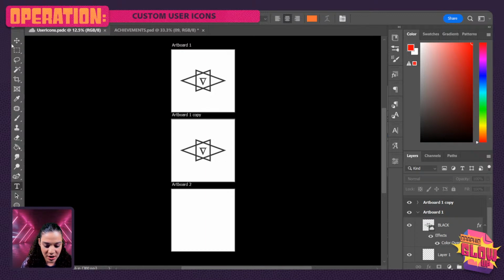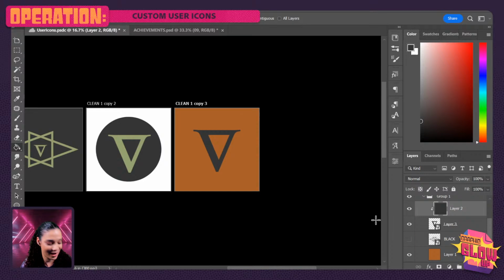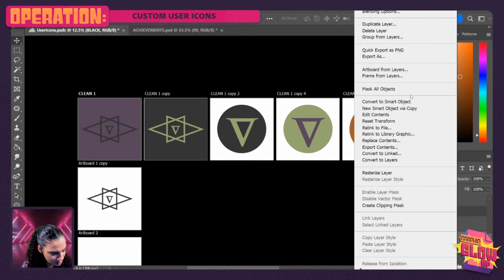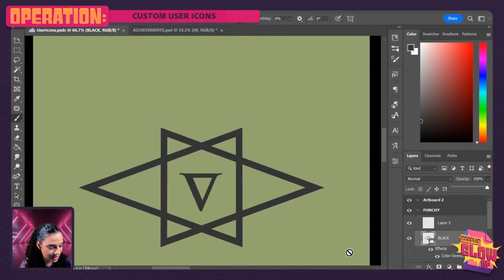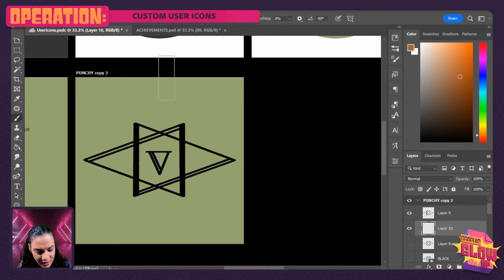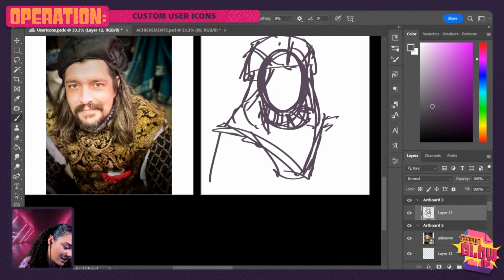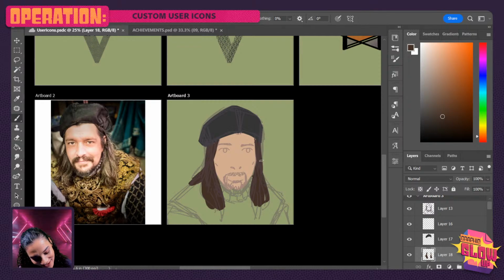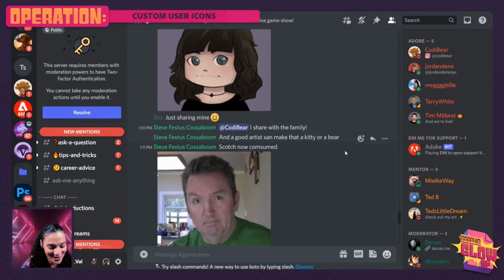Graphic Glow-Up: Custom User Icons with VooDoo Val | Adobe Creative Cloud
Looking to freshen up your online presence? Follow along with Voodoo Val, on a new episode of Graphic Glow-Up, as she explores illustrative methods to create a user icon that’ll spice up your social media branding.

00:00 Start
4:50 Intro
6:20 Creating a logo
7:40 Creating a color palette
21:25 Adding texture with brushes
35:40 Sketching a profile picture for Urial Gwydian
43:45 Coloring Urial Gwydian